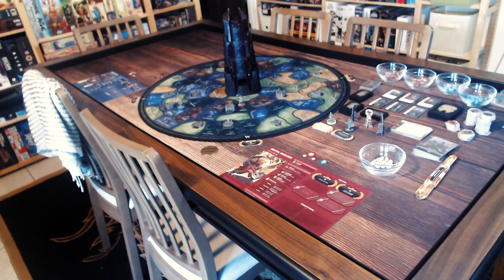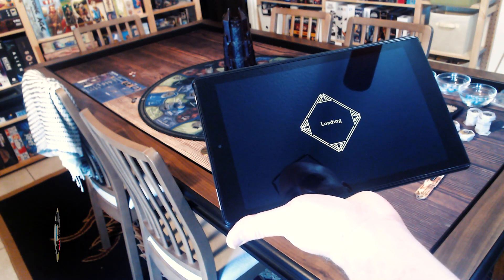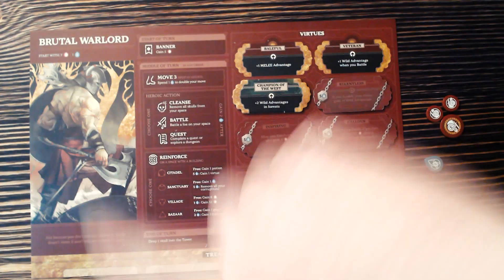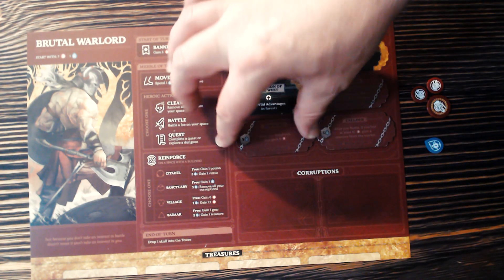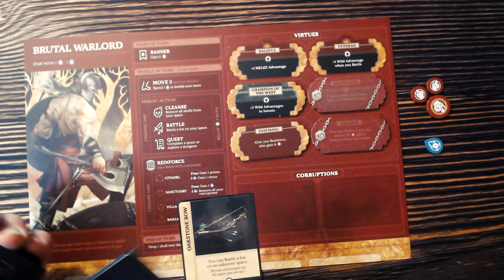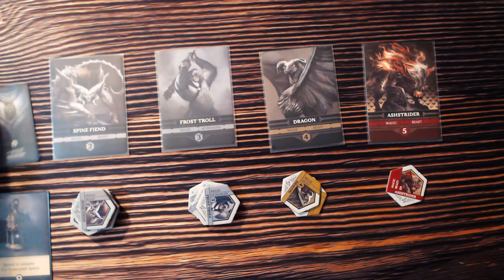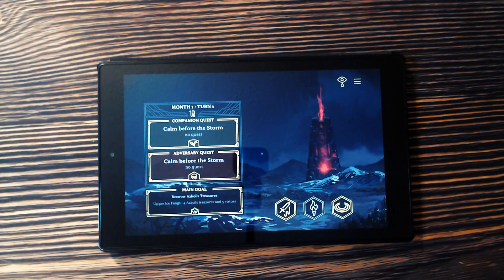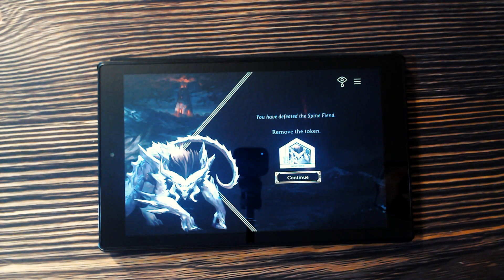Review and Overview of Return to Dark Tower from Restoration Games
APOLOGIES for the Technical Difficulties! :O

Return to Dark Tower from Restoration Games is designed by Isaac Childres and Rob Daviau. This 2022 production is a modern reimagining of the 1981 game Dark Tower.

Come join the Just Got Played discord!

00:00 Intro
00:17 Sorry!
00:30 Intro Part Deux
00:47 In Depth Overview
21:40 Review
50:06 Outro

The Just Got Played crew are:

Andrew Birkett (favorite games include Deception: Murder in Hong Kong, Battlestar Galactica, The Manhattan Project: Energy Empire, Harry Potter: Hogwarts Battle, and Coimbra)

Stephen Eckman (favorite games include For Sale, El Grande, Formula D, Keyflower, and Carcassonne)

Cory Goff (favorite games include Lost Ruins of Arnak, DC Deck-Building Game: Dark Nights: Metal,
Champions of Midgard, New York Zoo, Five Tribes)

Lloyd Kochinka (favorite games include Marvel Legendary, Battlestar Galactica, Arkham Horror, Burke’s Gambit, and Marvel United)

Eric Little (favorite games include Isle of Skye, Tzolk'in: The Mayan Calendar, Expedition Northwest Passage, Wizard, and No Thanks!)

Eric Mock as Erock (favorite games include Gloomhaven, Brass Birmingham, Clank! Legacy, Star Wars Rebellion, and Lorenzo il Magnifico)

Tiffany Sanders (favorite games include Terraforming Mars, Space Base, Underwater Cities, Wingspan, and Clans of Caledonia)

Patrick Siebert (favorite games include Mansions of Madness, Burke's Gambit, Pandemic Legacy Season 1, The Manhattan Project 2: Minutes to Midnight, and Twilight Imperium 4th Edition)

AND

Brian Fiore, guest starring as HIMSELF!